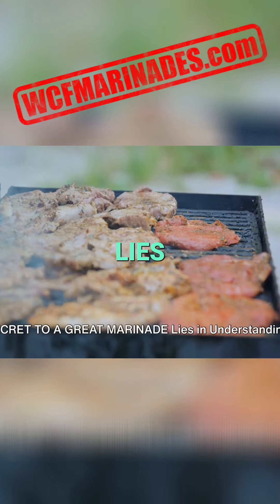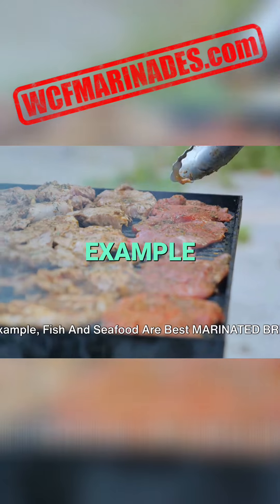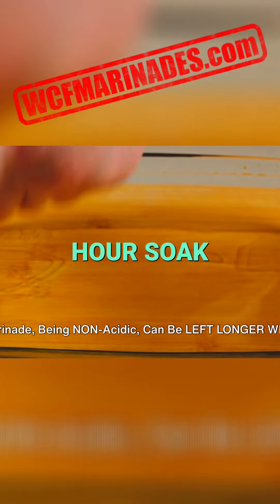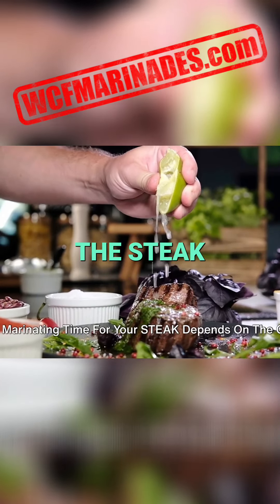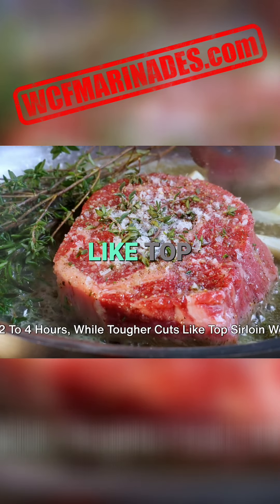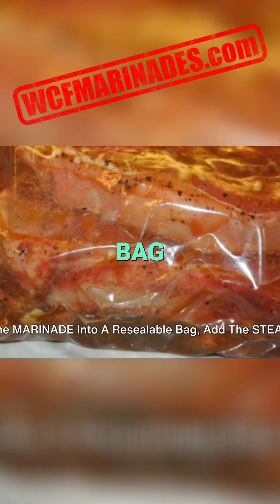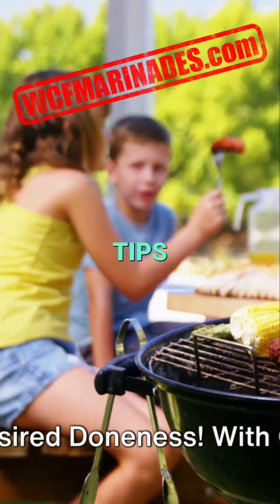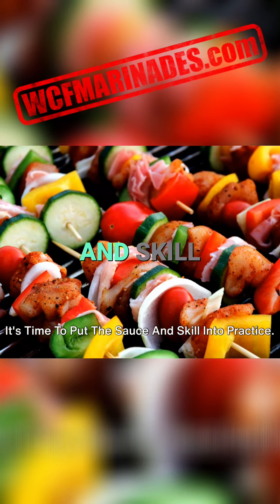Master the Art of Marinating: Pro Tips for Flavorful Meats,,,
The secret to a great marinade lies in understanding what you're working with Whether it's fish chicken or a hearty vegetable each demands a unique approach For example fish and seafood are best marinated briefly from 15 to 30 minutes while chicken pieces could benefit from a two hour soak Our marinade being non acidic can be left longer without the risk of toughening your meats Now on to the star of the show the steak The marinating time for your steak depends on the cut thinner cuts like skirt or flank steaks should be marinated for 2 to 4 hours while tougher cuts like top sirloin would benefit from an overnight marinade.

Pour the marinade. into a resealable bag Add the steak and let it soak up all that flavor in the fridge Then remove shake off the excess and grill to your desired doneness with our marinade In these tips you're well on your way to becoming a marinade master Now you know about the magic and science of marinades It's time to put the sauce and skill into practice.

Welcome to Wine Country's Finest Marinades
(WCF) Marinade is the Perfect Blend of Flavors,
Longevity & Convenience.

A COOKING SAUCE & MARINADE IN WINE BOTTLES (750ml)
THREE FLAVORS OFFERED: MILD, MEDIUM & SPICY in Wine Bottles
*6 To 8 BBQ's Per/Bottle* * NO REFIGERATION REQUIRED*

Pose Your Barbecue Inquiries & We Shall Supply the Necessary Responses, Questions & Answers @wcfmarinades.com

*MARINADE NEVER EXPIRES*